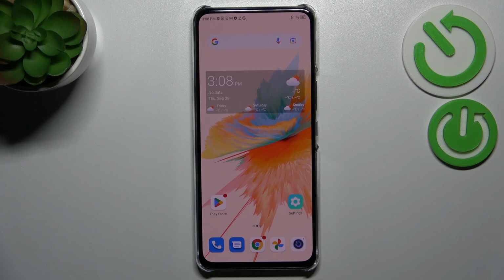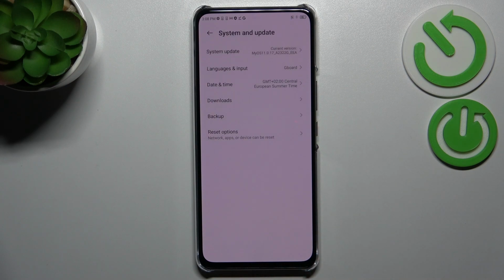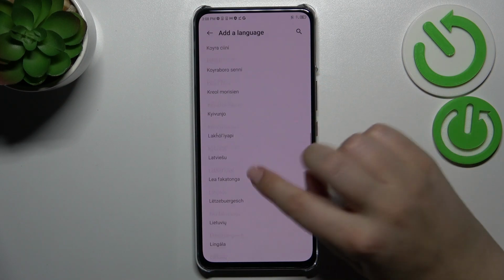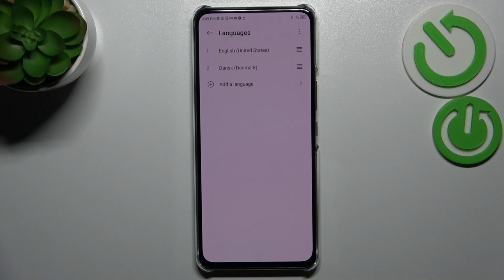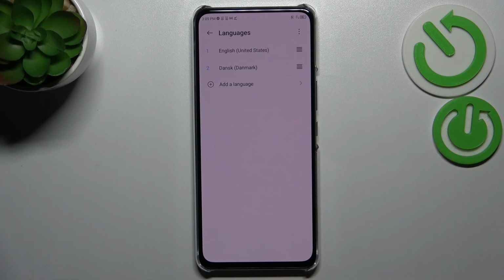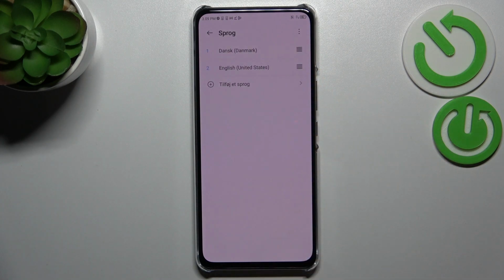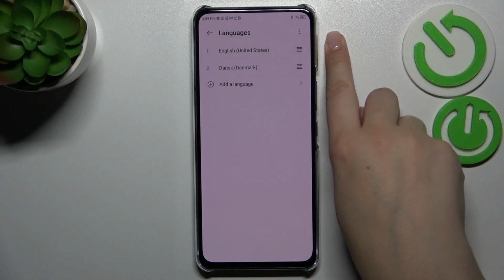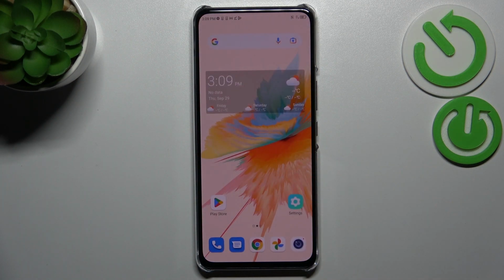How to Change System Language on ZTE Axon 30 - Set Up Language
Find out more about ZTE Axon 30:
Hi. Here's how to set up a system language on ZTE Axon 30. We will access the language section and we will add a new language from the available list. Our specialist will also demonstrate how to set a language as a default one. If you want to know more about your ZTE Axon 30, visit our YouTube channel.

How to change the system language on ZTE Axon 30? How to set up the language on ZTE Axon 30? How to open the list of languages on ZTE Axon 30? How to set a default language on ZTE Axon 30?